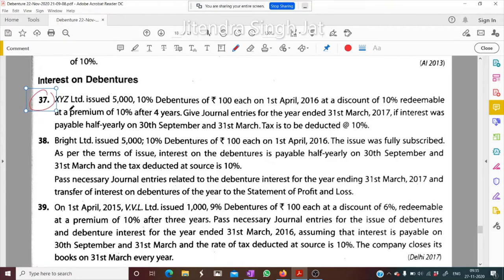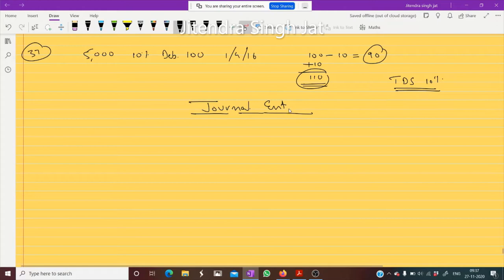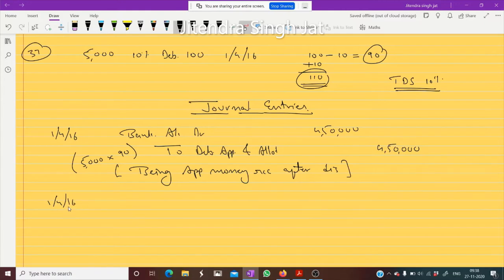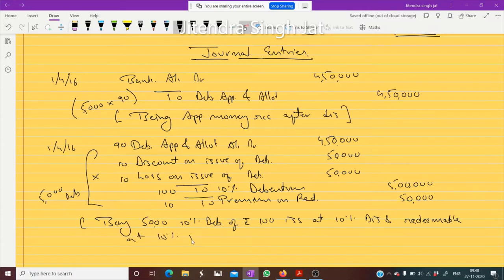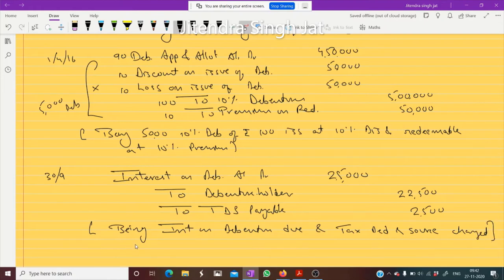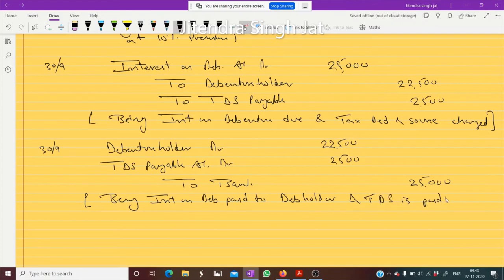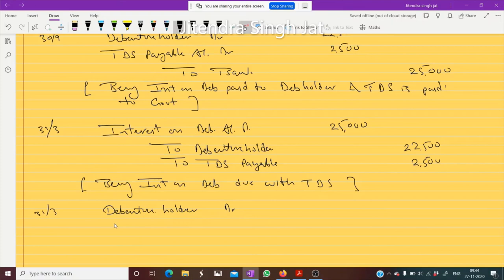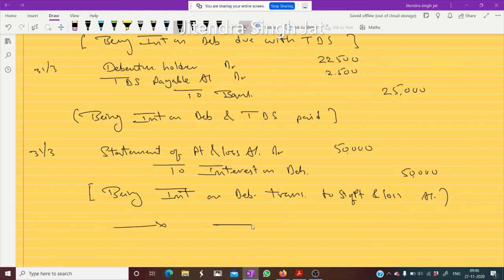Q.No 37 | Issue of Debentures | Company Accounts | Class 12th | TS Grewal Solutions 2020-21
IssueOfDebentures with terms of redemption
XYZ Ltd. issued 5,000, 10% Debentures of Rs.100 each on 1st April, 2016 at a discount of 10% redeemable at a premium of 10% after 4 years.
In this question you will learn how to pass journal entries for interest on debentures.